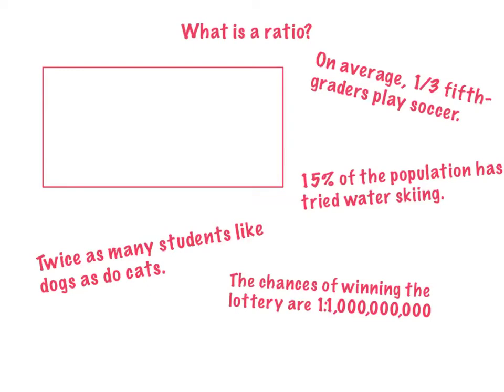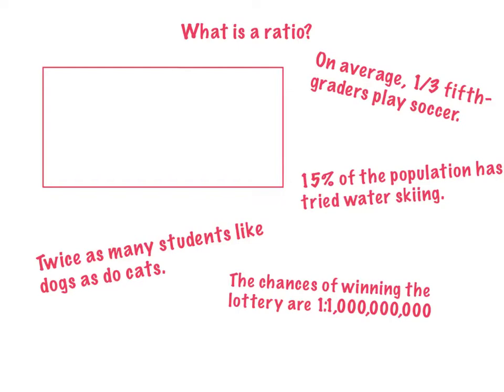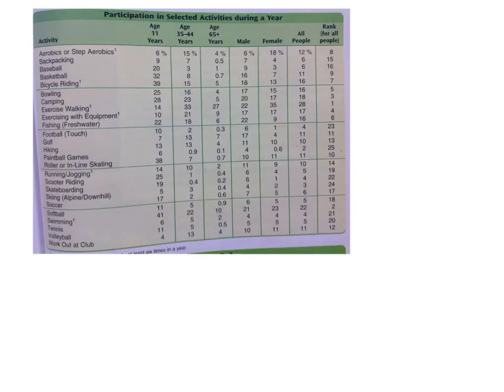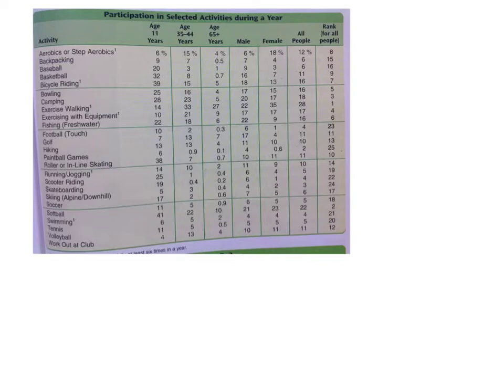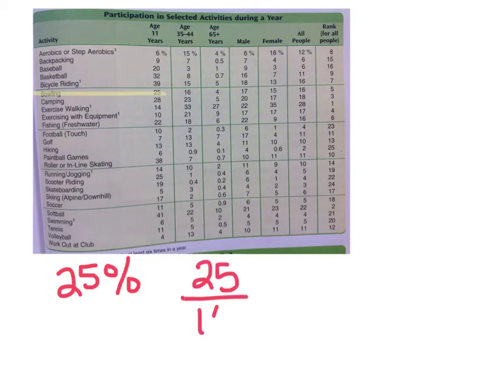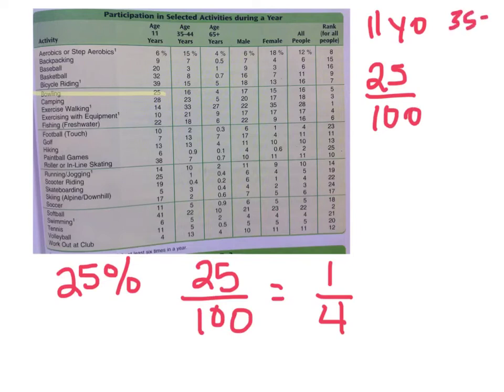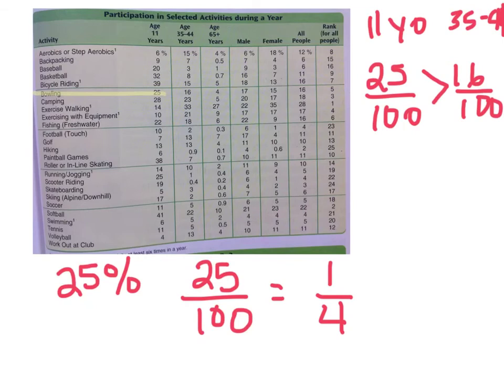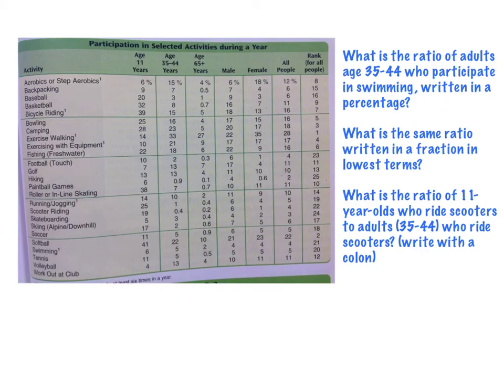12-3 American Tour Ratio Exploration